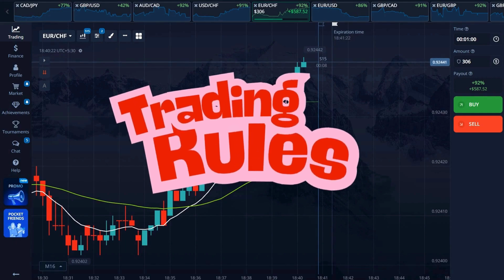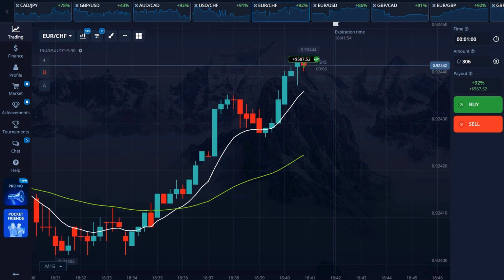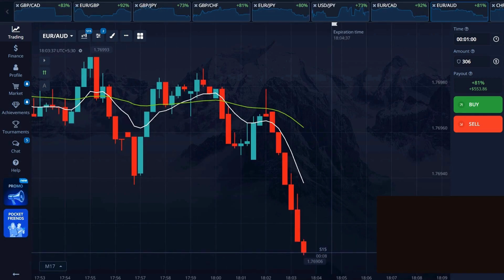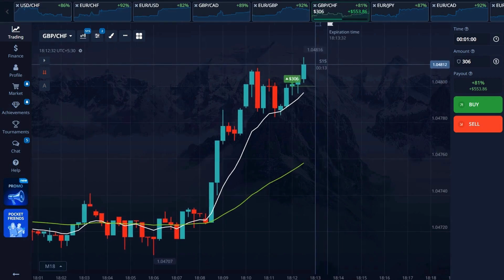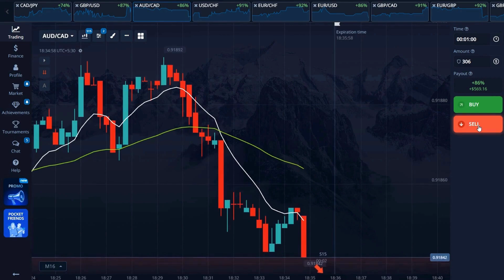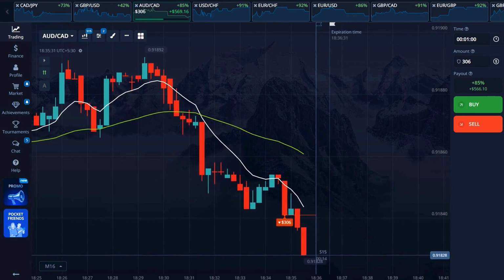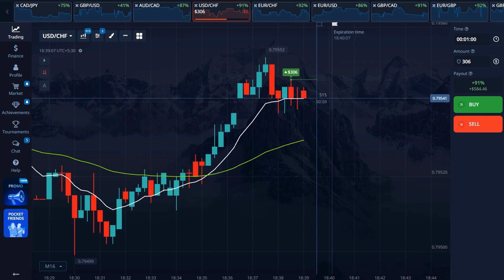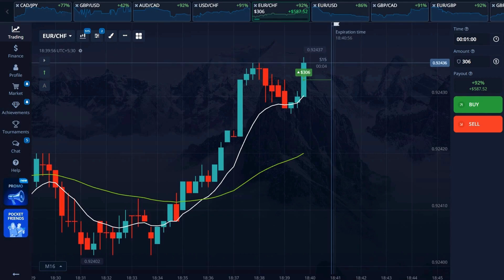Trading Online TODAY (Beginner Proof!)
To Open A FREE Demo Account Go To Platform Link in Channel Bio/Comments. Stop putting off your dreams! This video shows you EXACTLY How To Start Making Money Trading Online TODAY, even if you are a complete beginner—and we have the undeniable PROOF!

Are you sitting on the sidelines, waiting for the "perfect time" to start trading? That time is now. This comprehensive, easy-to-follow guide is designed to take absolute novices and put them on the path to profitability within hours. We break down the simplest, highest-probability strategy that requires minimal capital and no prior experience.

In this explosive, beginner-friendly tutorial, you will discover:

1. The precise "Quick Start" Strategy to execute your first profitable trade TODAY.
2. Step-by-step guidance on setting up your account and placing trades—zero confusion, zero jargon.
3. The secret to turning a small starting balance into $5,000 through disciplined, fast-acting trading.
4. BEGINNER PROOF: Live trading demonstration showing a novice trader generating real cash flow.
5. The simple, unbreakable risk management rule that ensures you start winning immediately.

📌 What You Will Learn in This Video:
• How EMA 10 and EMA 50 confirm trend direction
• Why the first pullback to EMA 10 gives the safest entry
• How to avoid fake moves and bad market conditions
• Step-by-step BUY and SELL entry rules
• Real-chart examples with live trade breakdowns

This strategy works best in trending markets and is perfect for 1-minute expiry trades.

The EMA Pullback Strategy helps you avoid traps that catch beginners after an EMA crossover.
By waiting for the first pullback, you trade only after the market confirms strength – increasing your consistency and reducing unnecessary losses.

Your financial life changes today! If you're searching for "Make Money Trading Online Today," "beginner trading proof," "$0 to $5000 challenge," "trading for beginners," or "how to start trading online," this is the only video you need to see. WATCH NOW and start earning cash today!

To Open A FREE Demo Account Go To Platform Link in Channel Bio And Comments.

make money trading online today,
beginner proof trading,
trading for beginners,
how to start trading online,
quick profit strategy,
easy trading for beginners,
trading online today,
fast cash trading,
start trading now,
beginner friendly trading,
simple trading strategy,
trading challenge,
trading tutorial for beginners,